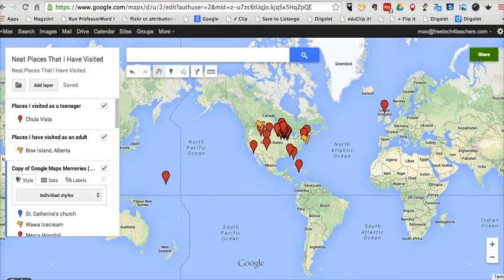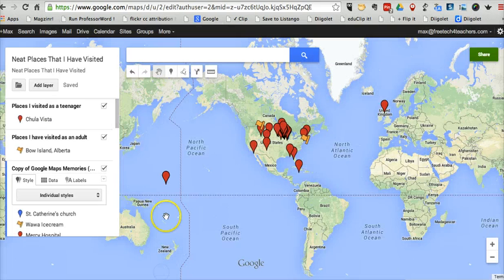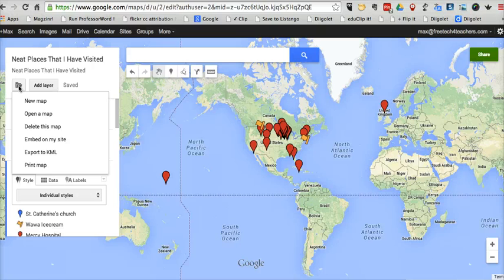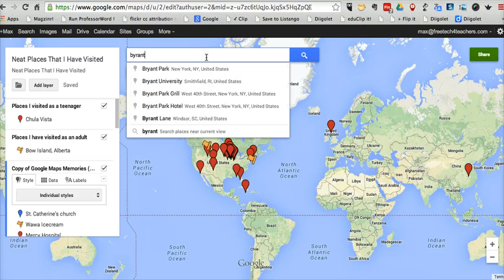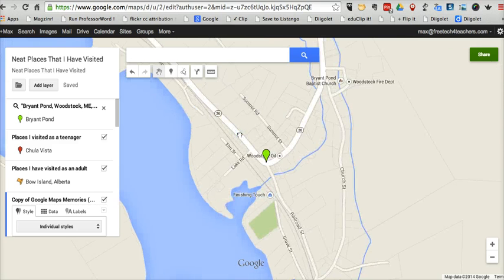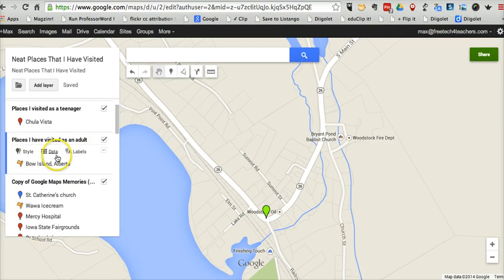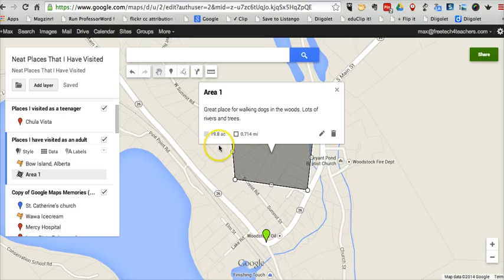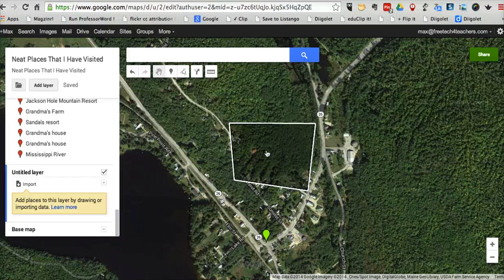How to Create Custom Maps on My Maps - Part 3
How to use My Maps (formerly known as Google Maps Engine Lite).